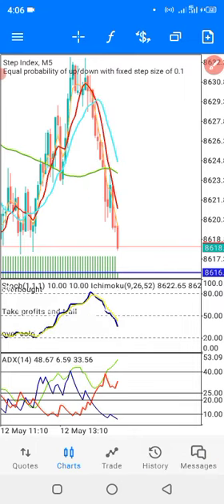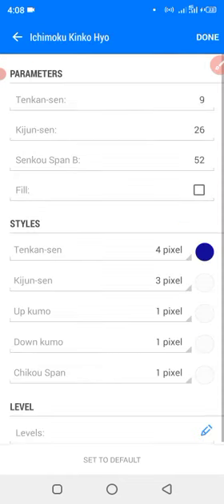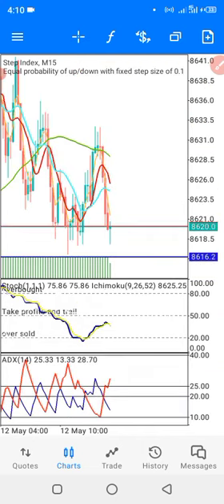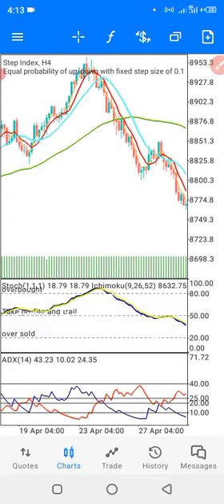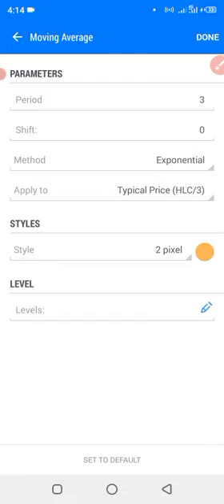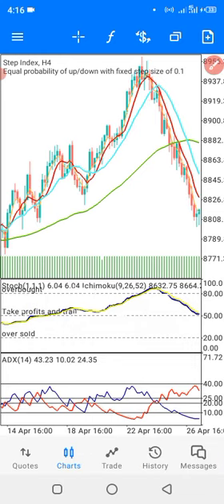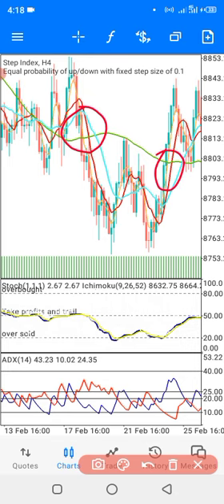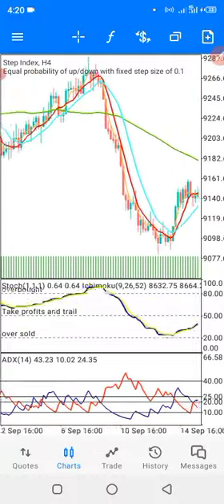indicators settings for Vix and Step index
Hello guys I wanted to make this short for Whatsapp size but hey I ended up seeing a long video after a break down explanations on how the moving averages works perfectly with the trend movement. Please listen to this video carefully, don't skip any part so that you can understand how this works and how you can profit 100% using these strategies. Thanks guys, I appreciate your love and support.

For more updates on what we do;

Our services includes Mentorship program, One on one tutorial classes,
Online classes,
Account management and how to set indicators on PC's and Mobile. At a very accommodating price call in today on the number below for more updates.

Our Special VIP Service👇👇

✔️ 95%  Profitable signals.
✔️ Spikes trading of Crash & Boom & the synthetic Indicies market

✔️ 5 to 7 profitable signals everyday

🔹Subscription Charge/Package

30 USD / 30 DAYS

 💥Payment Methods💥

🚩Bank Transfer
🚩DP2P Payment
🚩Bitcoin Address
🚩Ethereum Address
🚩Perfect Money

Choose a package and payment method above 👆
 and have access to the Special Vip group trending, Limited slots available.

Do you need active indicators to help you with accurate results while you are trading on the FOREX market? Why not call me today on my WhatsApp handle indicate your interest and to get it for a lesser rate your access code must be your subscription to my channel, with that you get it lesser than the actual market price. Please go through my previous videos if you are ew here to get more information about trading with the synthetic indices. Thanks for checking up on my YouTube channel.